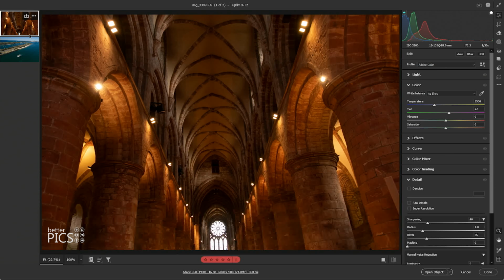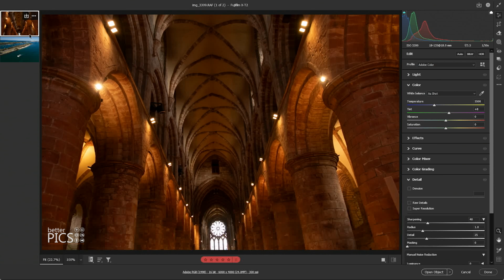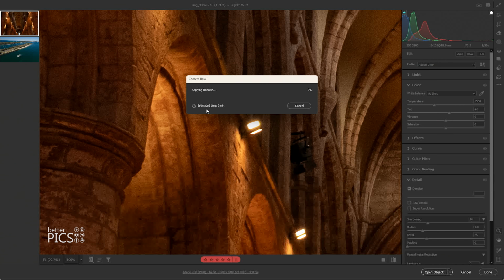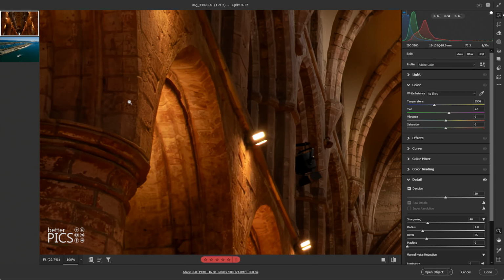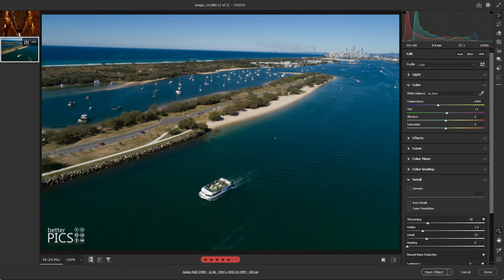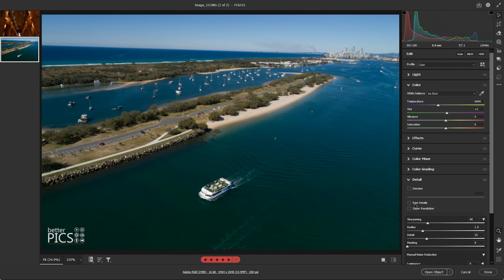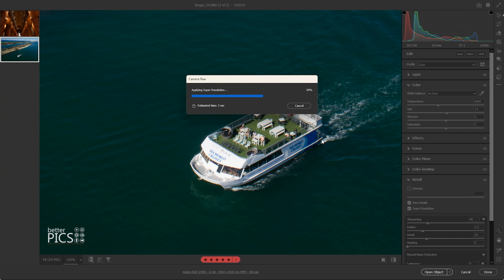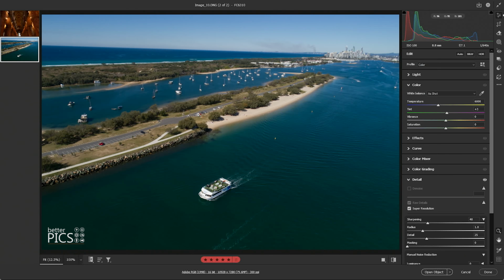Adobe Camera Raw Updates V17.4.1 updates to the Enhance Feature with Denoise and Super Resolution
New updates to Adobe Camera Raw and the Enhance features giving a more streamlined, non destructive workflow. Let's have a look.